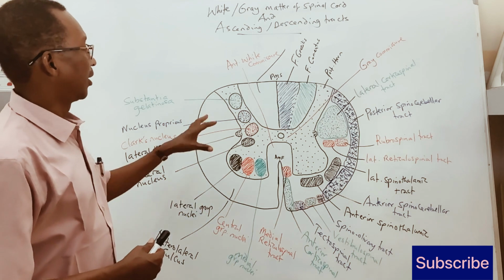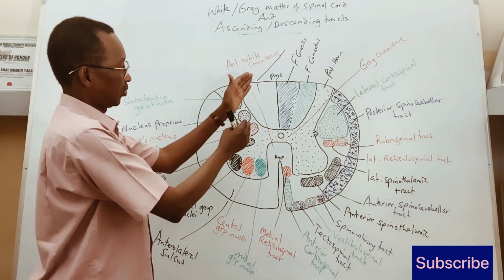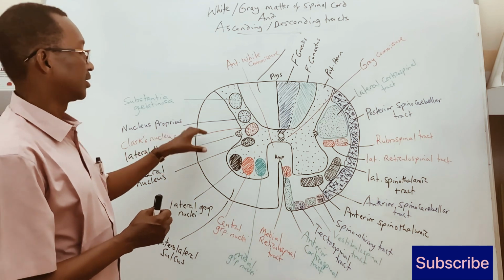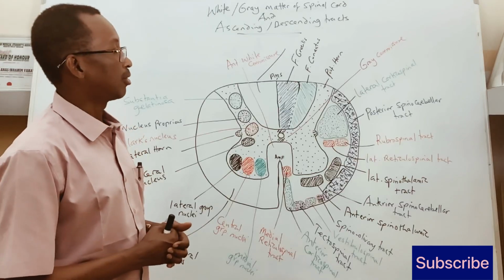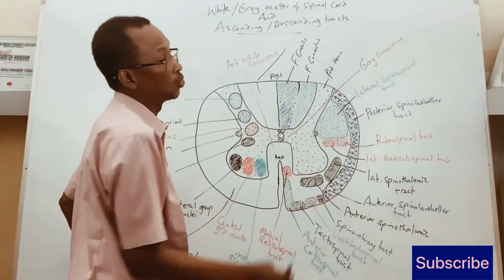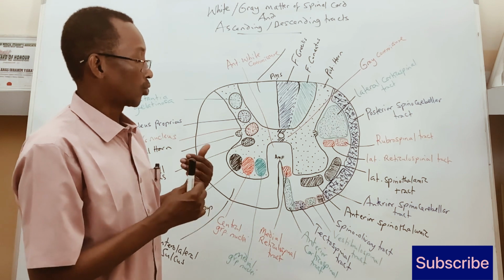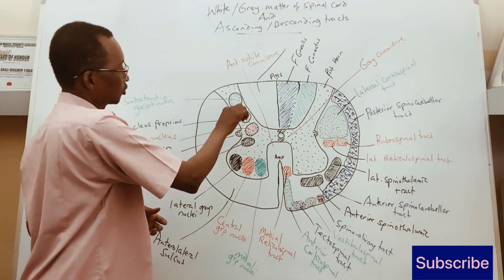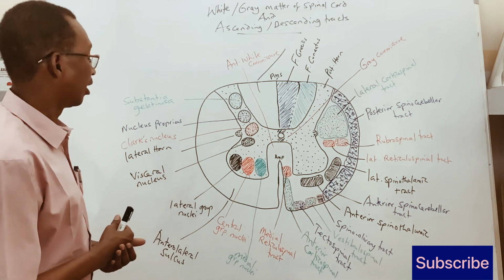Spinal cord: Internal structures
Spinal cord consists of ascending and descending tracts in its white matter columns, and posterior and anterior nuclei within its gray matter.
Ascending tracts include: gracile & cuneate fasciculi (in the dorsal white column, carry conscious proprioception), posterior and and anterior spinocerebellar tracts (in the lateral white column (LWC), carry unconscious proprioception from our body), spinotectal tract (in the anterior white column (AWC), is for reflex movement of head to the source of either visual or auditory stimuli), and spino olivary tract (also in the AWC), carries proprioception from muscles & tendons).
The descending tracts in the LWC, include, lateral corticospinal (carries motor fibers from the opposite motor cortex), rubrospinal & lateral reticulospinal (extra pyramidal tracts) for the control of involuntary motor functions, posture and balance. In the AWC, anterior corticospinal (uncrossed motor fibers￼, ie motor fibers from cortex of same side), medial reticulospinal & tectospinal fibers.
The gray matter consists of 4 nuclei in the posterior horn: 1. substantia gelatinosa for pain & tempt. 2. Nucleus proprios for crude touch & pressure 3. Clarke’s nucleus for unconscious proprioception 4. Visceral nucleus for viscerosomatic information (such as referred pain from internal organs (viscera) to the body surface ￼(somatic).
In the anterior horn, there are 3 groups of nuclei: 1. lateral group very prominent in the cervical & lumbar parts of the spinal cord for the supply of limbs. 2. Central group found in all parts of the spinal cord: in the cervical region for the origin of phrenic nerve, and spinal part of the 11th cranial nerve. In the thoracic & lumbar parts for the origin of the sympathetic fibers, and in the sacral part is for the origin of parasympathetic fibers (s2, 3 & 4).
3. Medial group found in all parts of the spinal cord for the supply of neck, thoracic & abdominal musculatures.